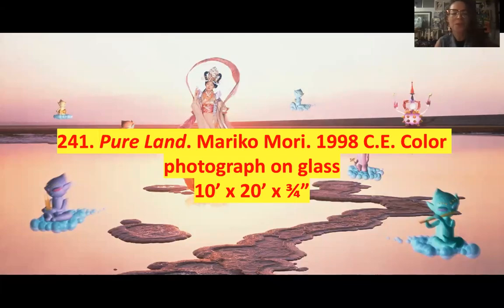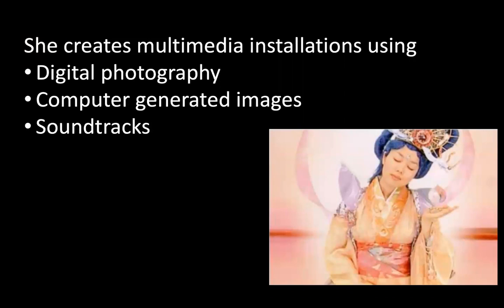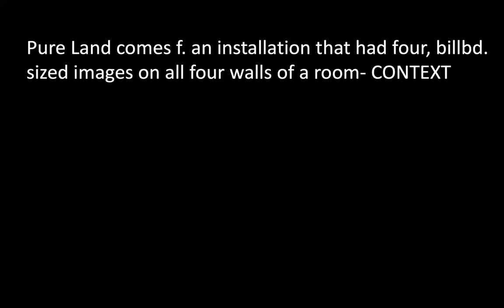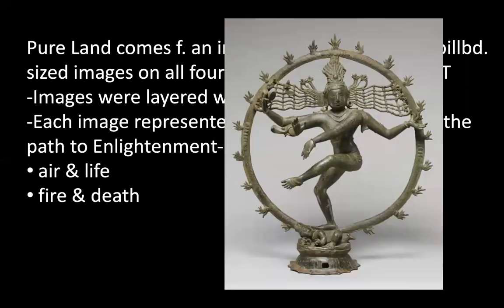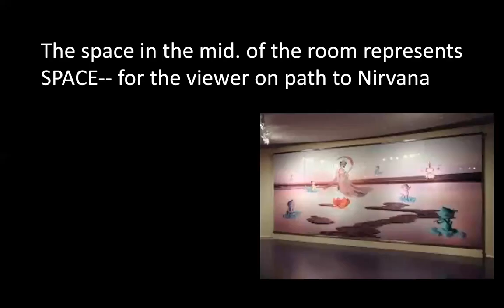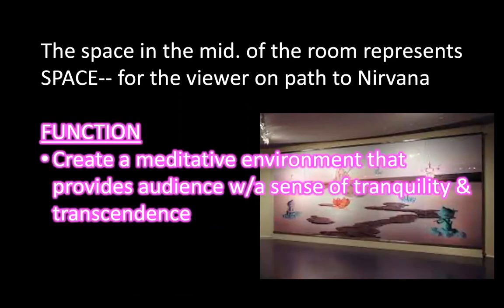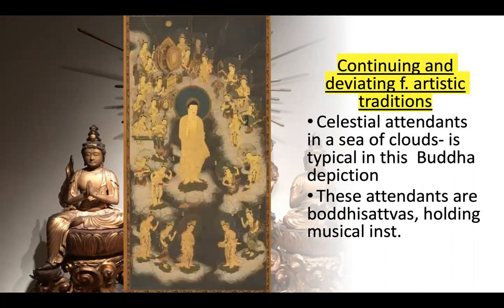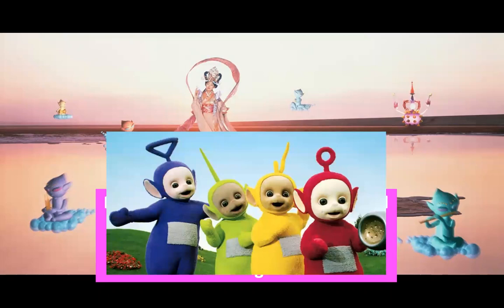241. Pure Land. Mariko Mori